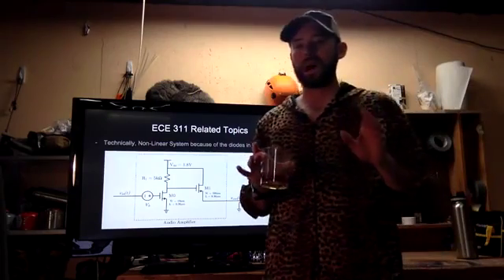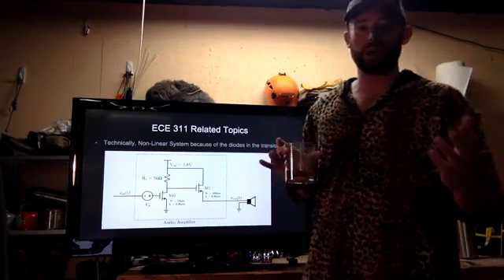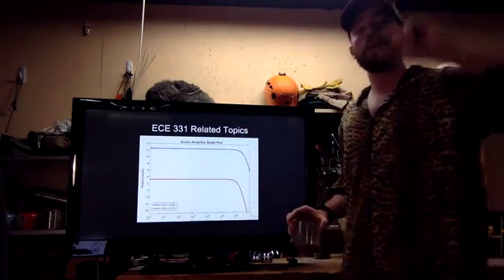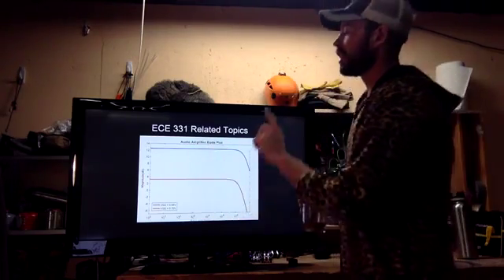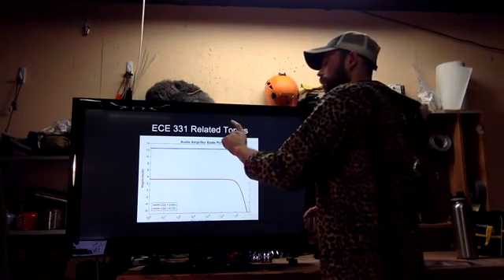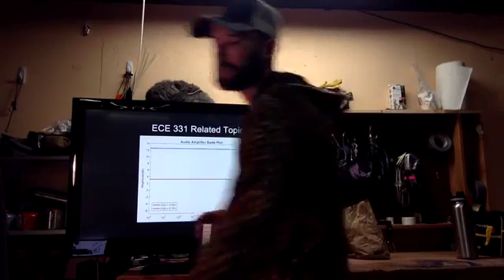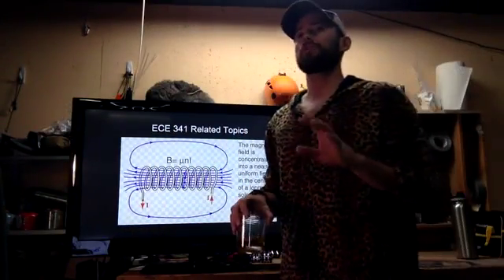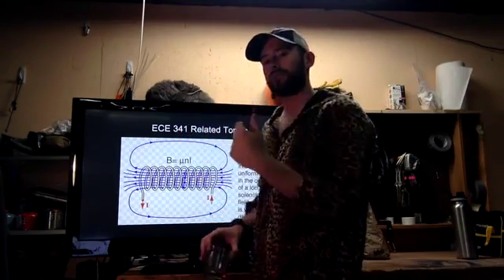JMcCulloch FA17 KI2